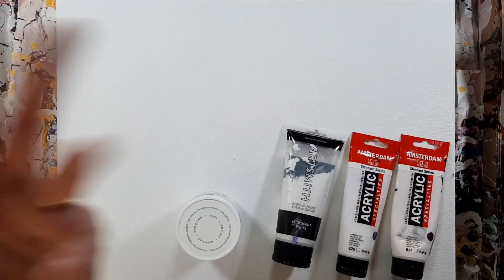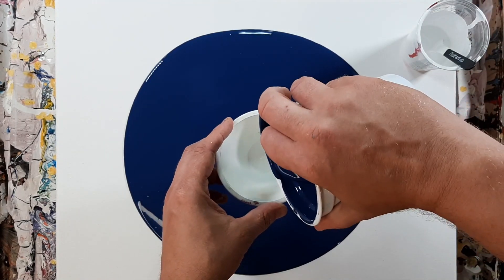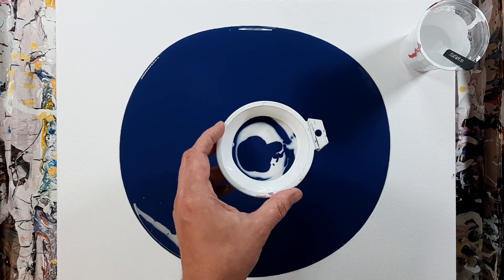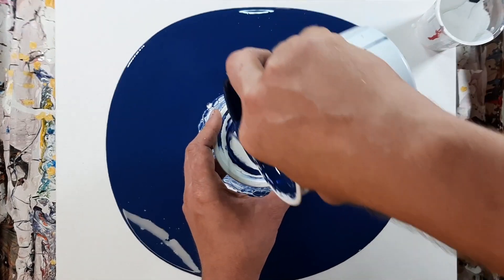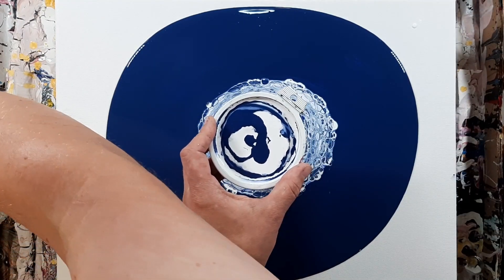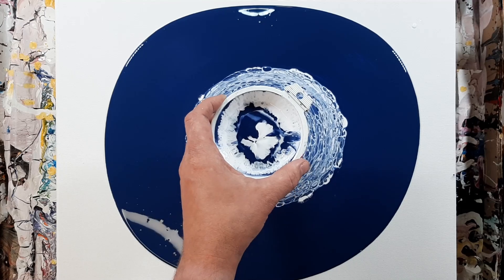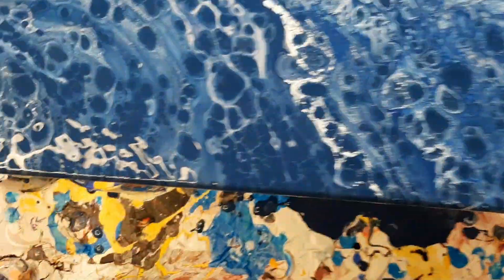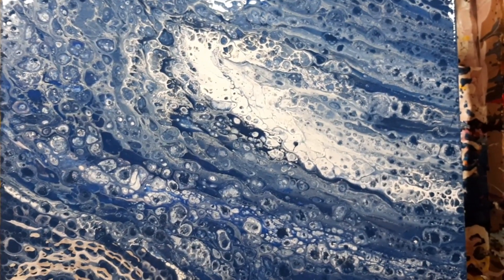#104 Pearl + Grey Funnel Pour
This is one of those fun kitchen sink kinds of pours. Used glue medium and a storm grey background paint, along with pearl paints, iridescent white and white matte. Glue medium causes some interesting effects when used in pours and this time was no exception. Hope you enjoy the results as much as I do.